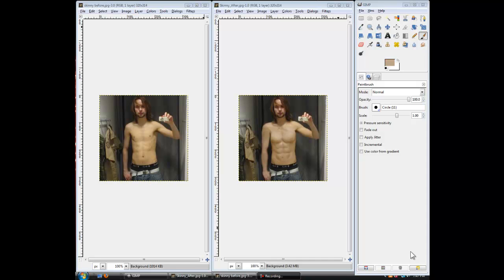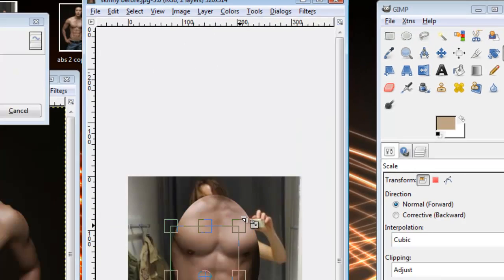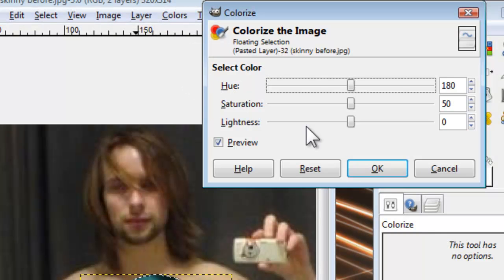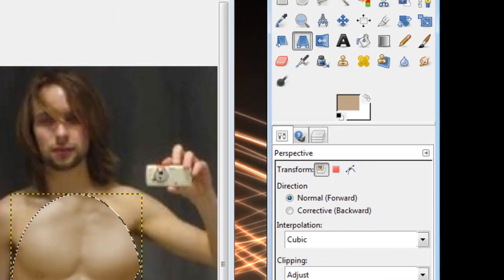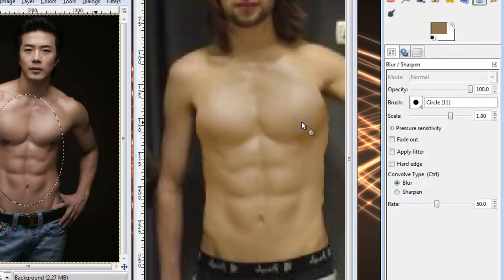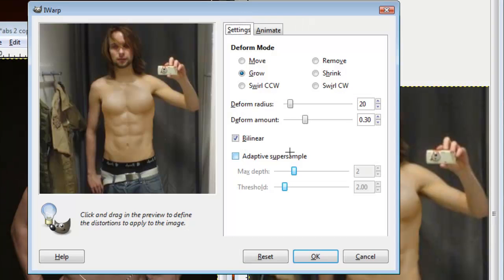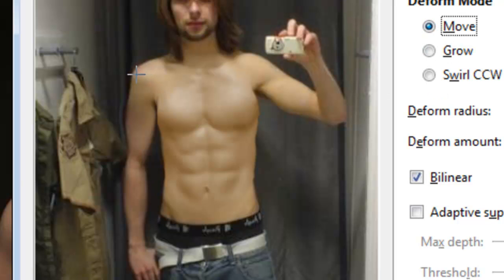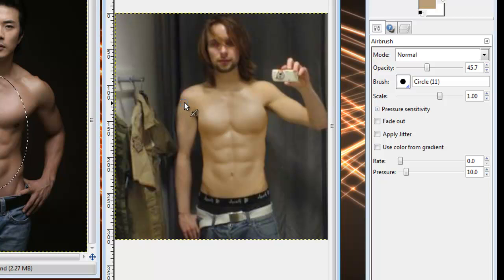How to Get Six Pack Abs in Photos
Part 2 in our "How to Look Good in Photos" Series.

A step-by-step video tutorial detailing the process of using GIMP to digitally add six-pack abs, pecs, and more. In this video, we will more extensively cover airbrushing, and how to add the muscles from a model to our photos using a variety of techniques to match and blend the muscles with the surrounding image.